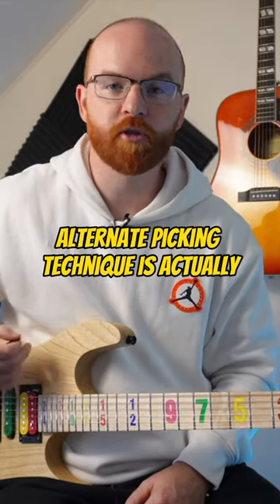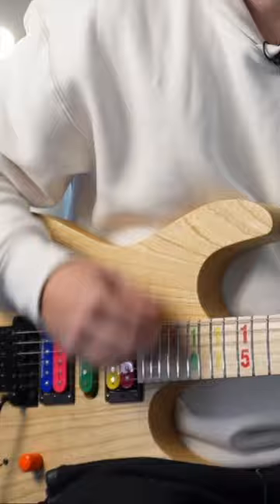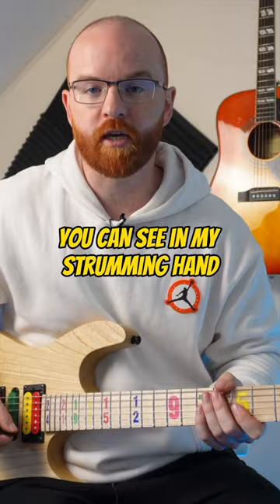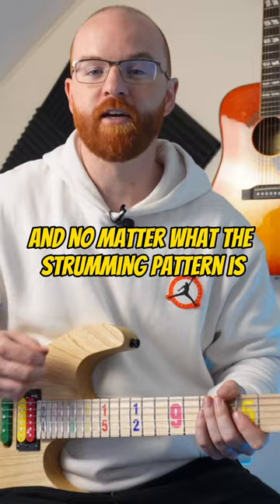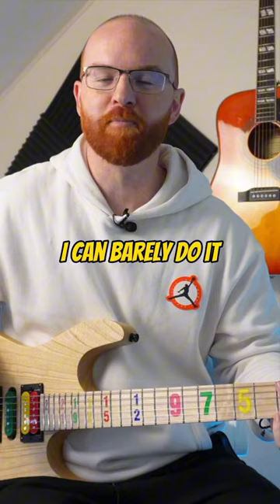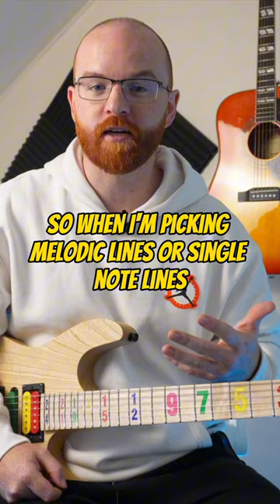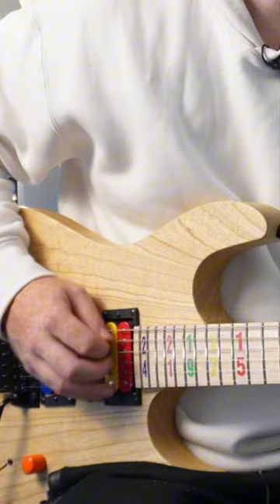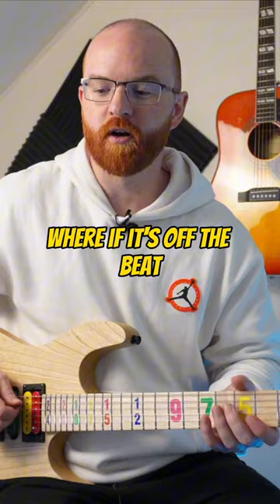The Golden Rule For GREAT Picking Technique!